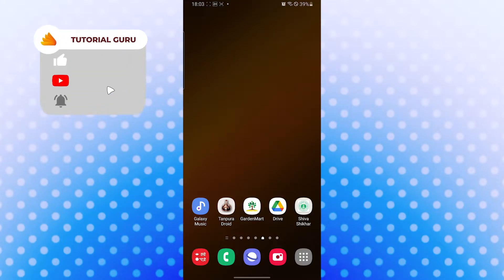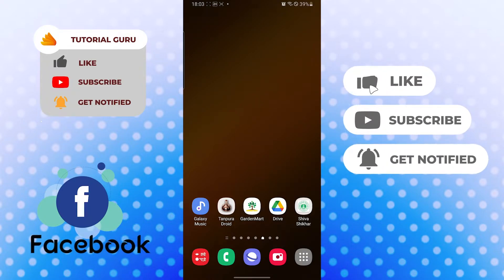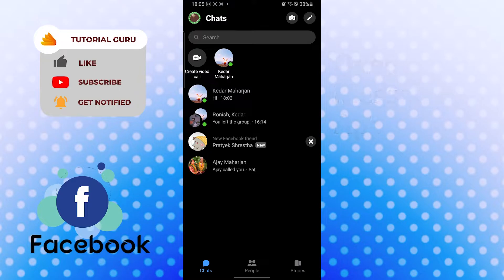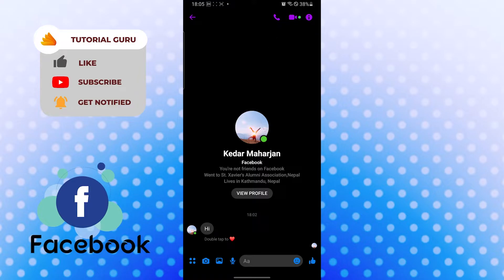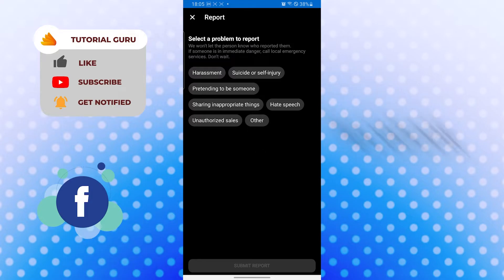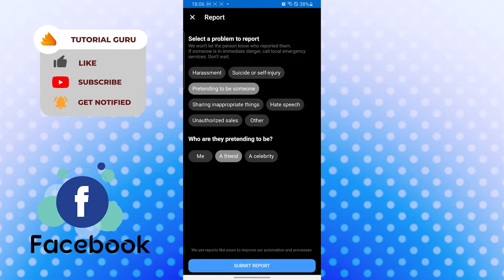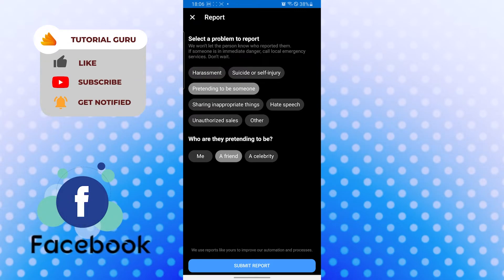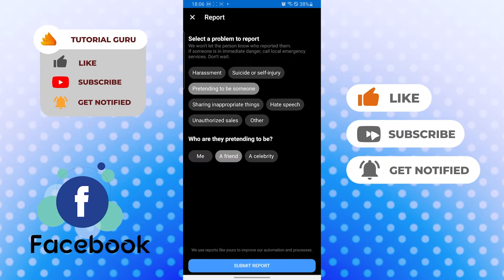How To Report Spam Messages on Facebook Messenger App? Report Abusive Messages on Facebook Messenger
How To Report Spam Message on Facebook Messenger App?
Guide to report abusive messages on Facebook Messenger App. A lot of spam messages are on the loose on Facebook, those messages can contain 18+ ads, advertisements with viruses, Spam, and Hacking links. which are potentially harmful to people in any part of the world. That is why in this video you will learn how to report abusive, spam messages on the Facebook app. Watch till the end and report potentially harmful messages on Facebook.